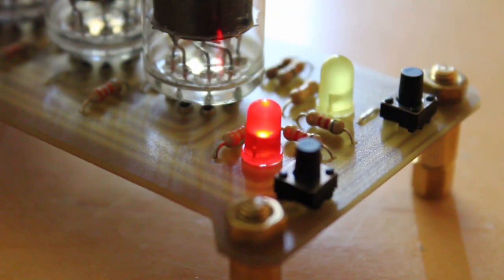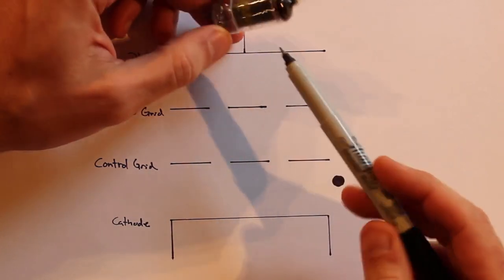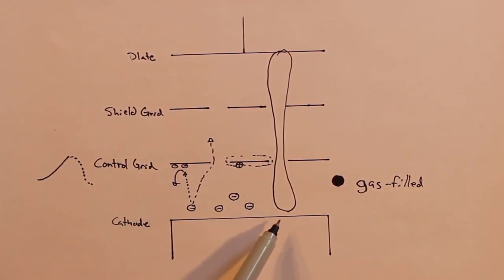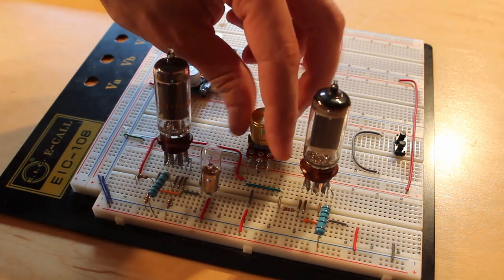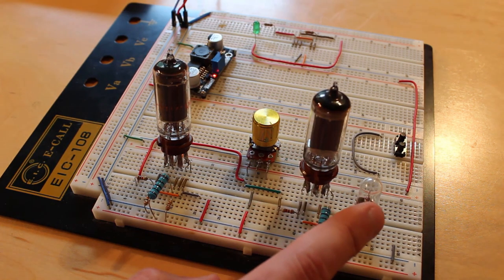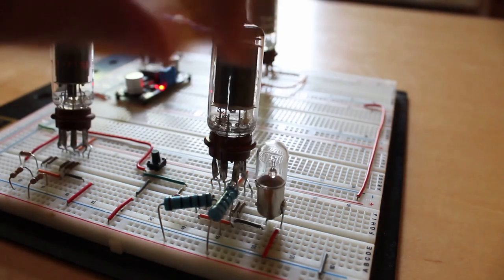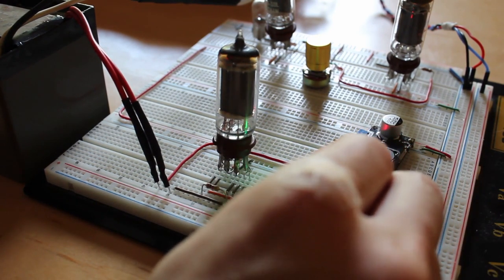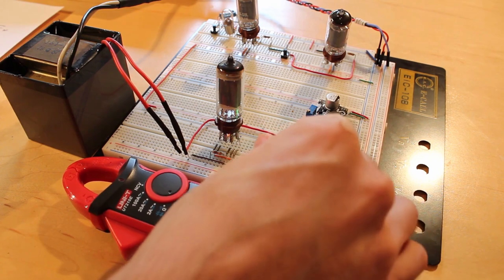The Thyratron and Using a 2D21 Thyratron to Move Some Current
In this episode, we take a look at a pretty unique little tube, the Thyratron. It’s surprisingly difficult to drive power hungry loads from vacuum tubes, like a halogen bulb, but Thyratron’s can move a lot more current due to their unique construction.